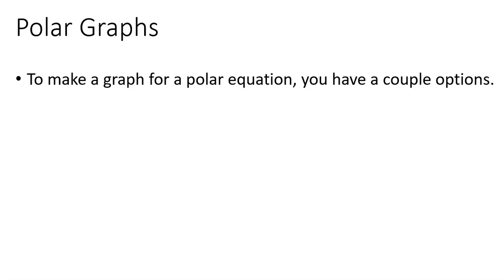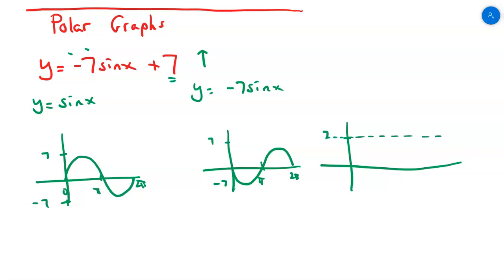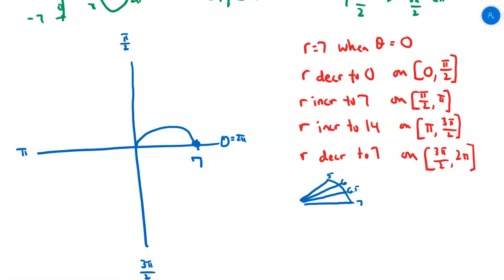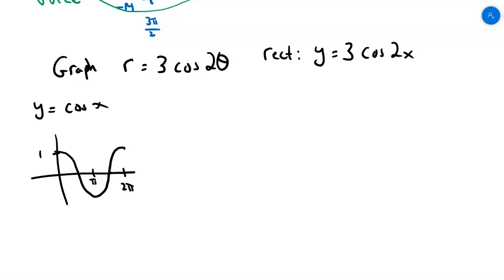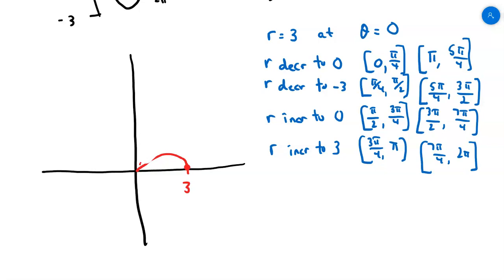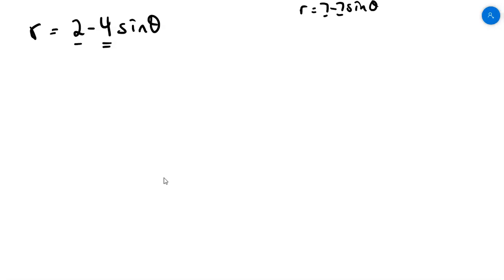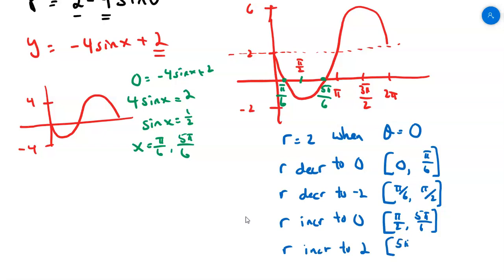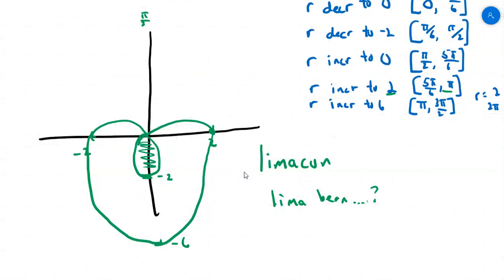12.2: Polar Graphs 1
Graphing polar curves - cardiod, rose, limacon. Calculus II